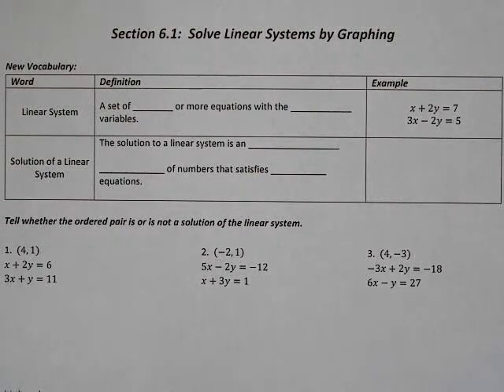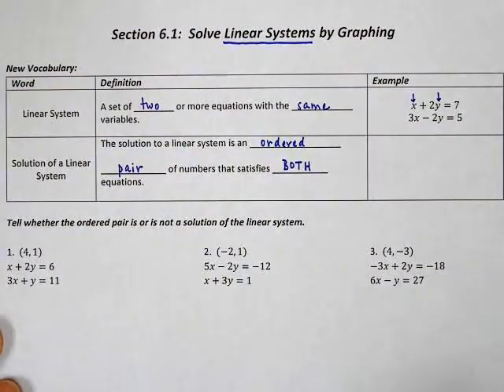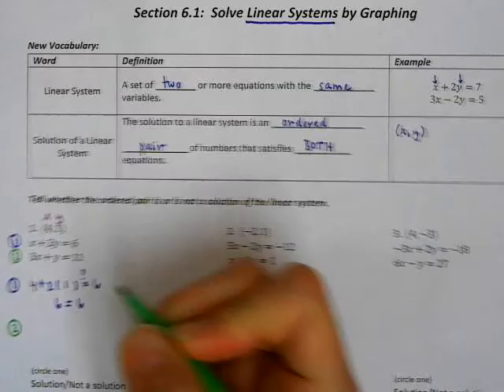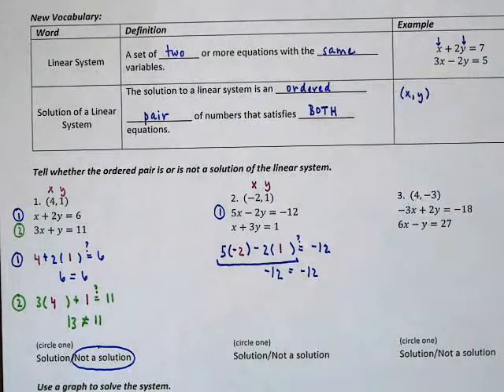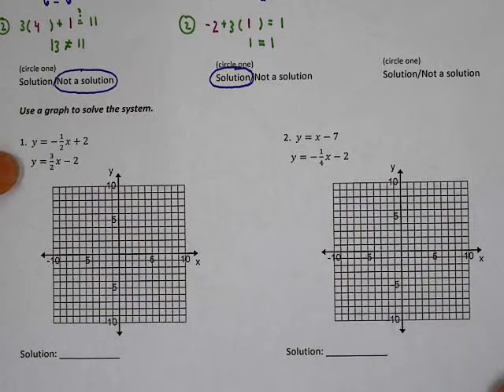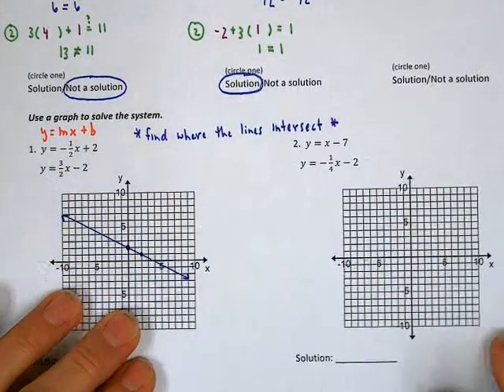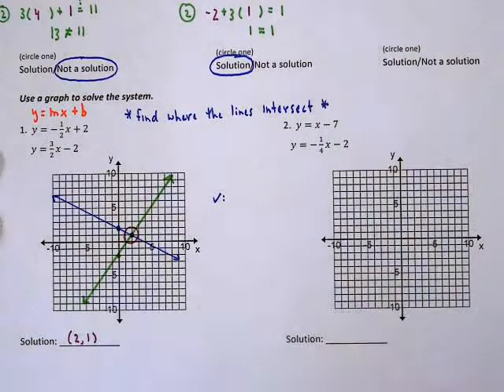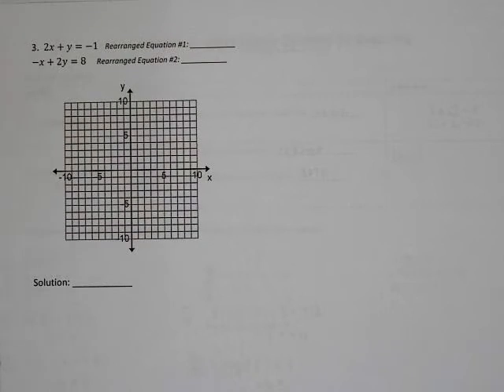Section 6.1 Video